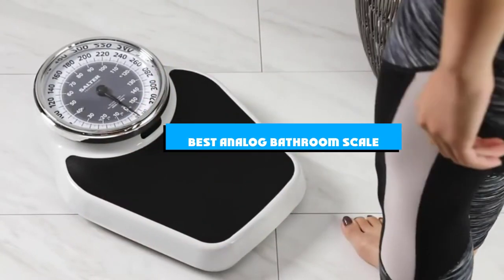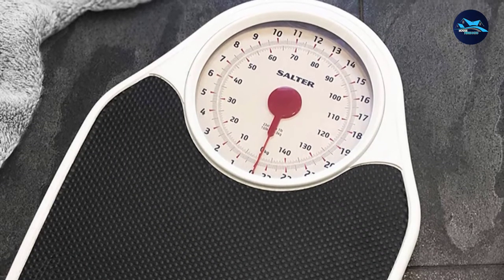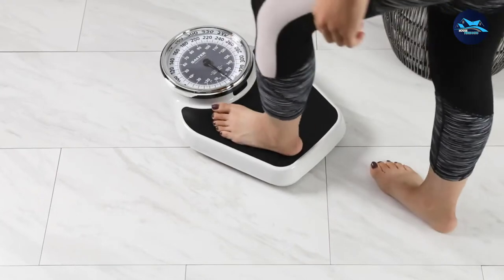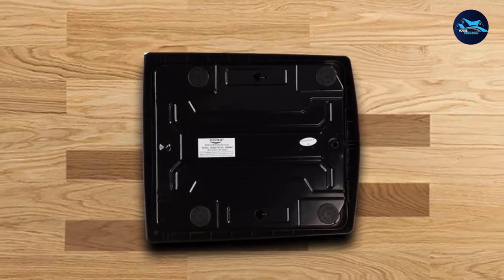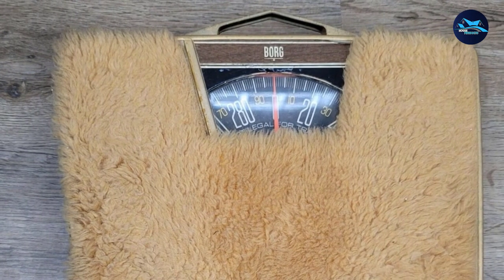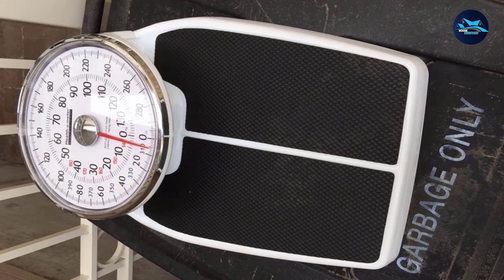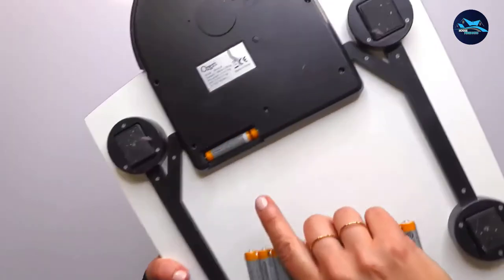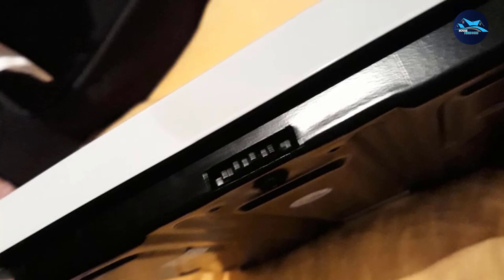Best Analog Bathroom Scales in 2024(Top 6 Picks)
Links to the best Analog Bathroom Scale we listed in today's Analog Bathroom Scale review video:

1 . Thinner Extra-Large Dial Analog Precision Bathroom Scale
2 . Salter Professional Analog 400LB Capacity Bathroom Scale
3 . Borg BAB901KD-95 Dial Scale
4 . Health O Meter Floor Scale
5 . Ozeri Rev Bathroom Scale
6 . Taylor Precision Products

What are the Analog Bathroom Scales in 2023?

After watching this video you will know which are the best budget, top selling and top rated Analog Bathroom Scale on the market today.

If you choose from this list you can be sure that you buy one of the best Analog Bathroom Scale available today.